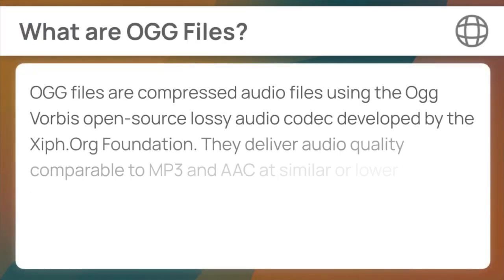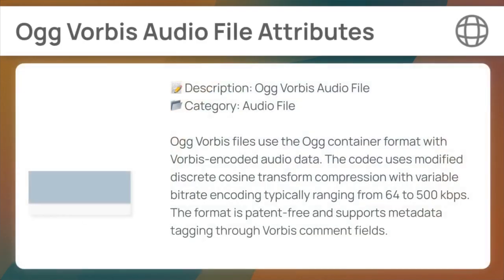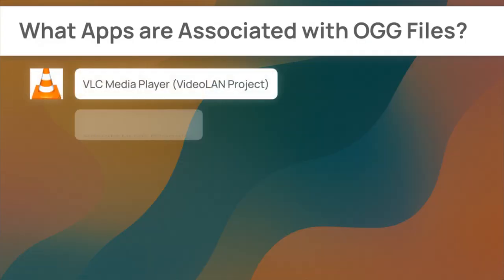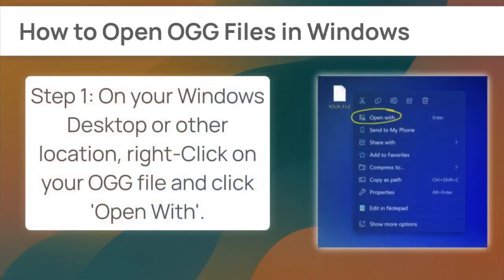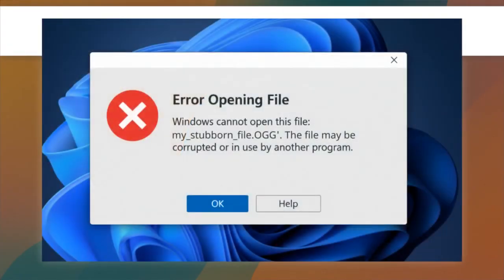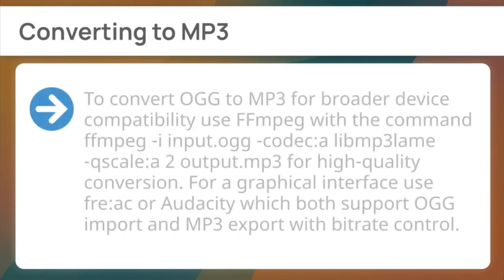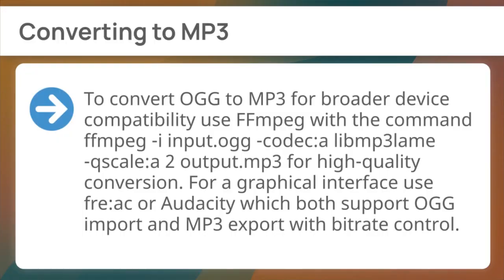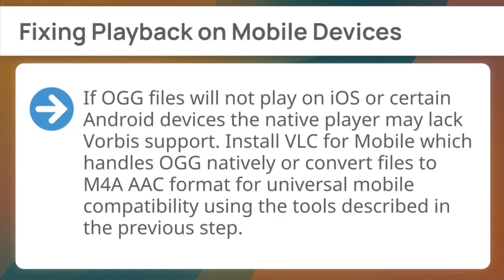How to Open OGG Files (VLC Media Player or Audacity)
Windows won’t open your Ogg Vorbis Audio File? That’s a common issue. In this short tutorial, I’ll explain how to open, view, and troubleshoot OGG files on Windows, including formats your PC doesn’t understand. 🪄✨ Universal Viewing Application (5-Star)

OGG files are compressed audio files using the Ogg Vorbis open-source lossy audio codec developed by the Xiph.Org Foundation. They deliver audio quality comparable to MP3 and AAC at similar or lower bitrates. OGG files are widely used in gaming applications streaming and open-source software ecosystems.

Ogg Vorbis files use the Ogg container format with Vorbis-encoded audio data. The codec uses modified discrete cosine transform compression with variable bitrate encoding typically ranging from 64 to 500 kbps. The format is patent-free and supports metadata tagging through Vorbis comment fields.

▶ Video Content:

- Use the proper application to open the OGG file safely
- Fixing Playback on Mobile Devices
- Address Windows conflicts stopping OGG files
- Converting to MP3
- Playing OGG Files
- Correct Windows OGG file association problems
- See what the OGG file contains and how it’s commonly used
- Understand how the OGG file format originated

▶ Software to View OGG:

IrfanView (Open Source)
MediaMonkey (Ventis Media Inc.)
MPlayer (The MPlayer Team)

🛠️ Troublehsooting Steps:

1️⃣ Playing OGG Files

Open the OGG file in VLC Media Player which supports Ogg Vorbis natively without additional codecs. Alternatively use foobar2000 Winamp or any modern media player. Most web browsers also play OGG files directly if you drag the file into a browser window.

2️⃣ Converting to MP3

To convert OGG to MP3 for broader device compatibility use FFmpeg with the command ffmpeg -i input.ogg -codec:a libmp3lame -qscale:a 2 output.mp3 for high-quality conversion. For a graphical interface use fre:ac or Audacity which both support OGG import and MP3 export with bitrate control.

3️⃣ Fixing Playback on Mobile Devices

If OGG files will not play on iOS or certain Android devices the native player may lack Vorbis support. Install VLC for Mobile which handles OGG natively or convert files to M4A AAC format for universal mobile compatibility using the tools described in the previous step.

Timestamps:

00:00 - How to Open OGG Files
00:26 - OGG Files: An Overview
00:46 - OGG Internal Format Structure
01:04 - How Do I Open a OGG?
01:22 - Getting into OGG Files
01:50 - Why Won't OGG Open?
02:55 - Open with a Universal Viewer